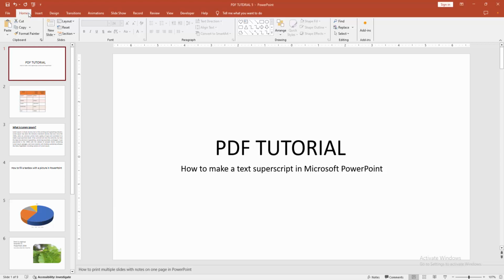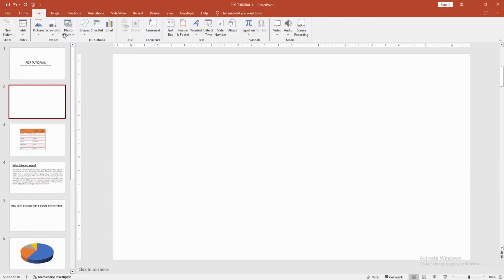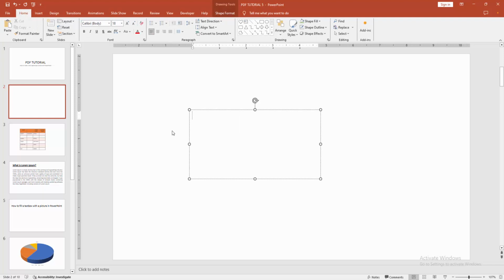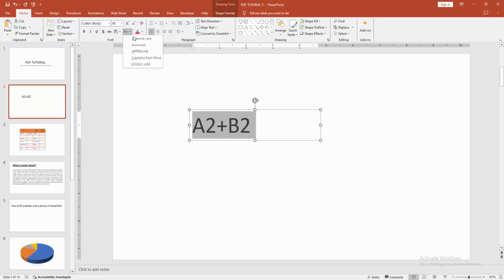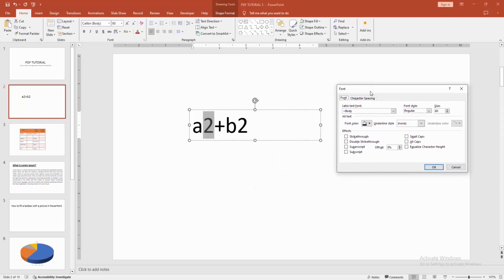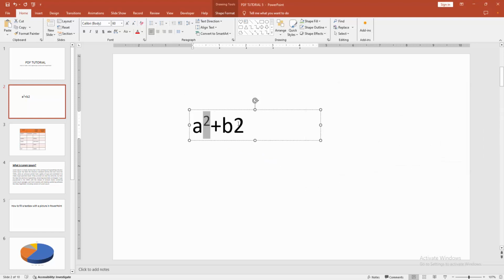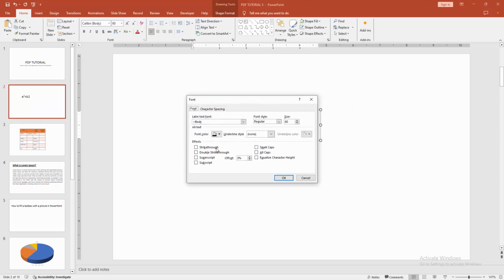How to make a text superscript in Microsoft PowerPoint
Assalamu Walaikum,
In this video I will show you, How to make a text superscript in Microsoft PowerPoint.  Let's get started.